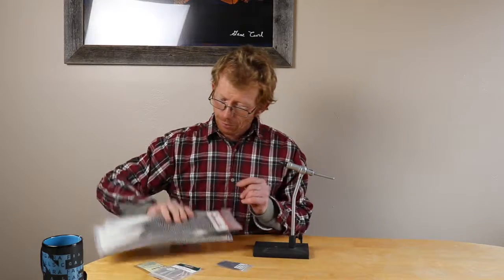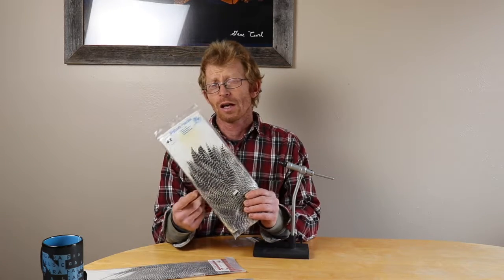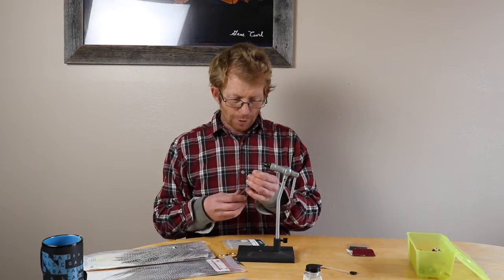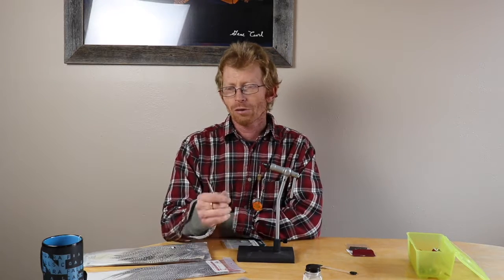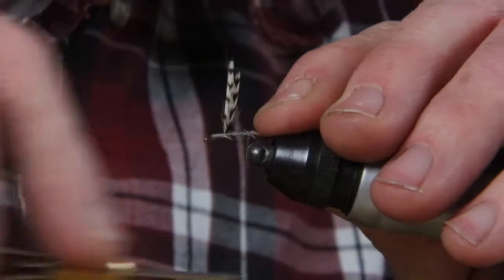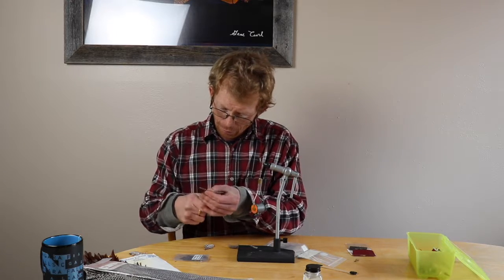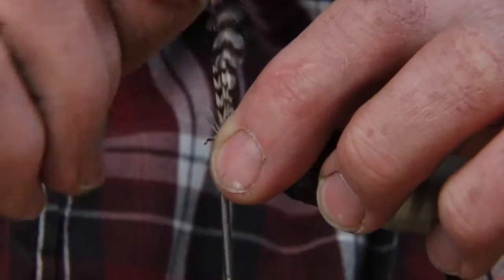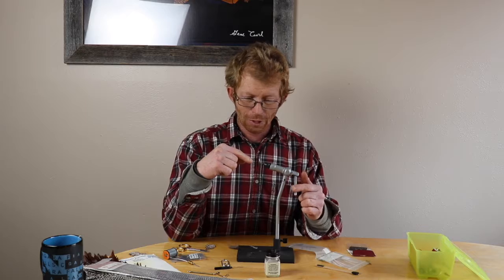Too cold to fish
When it is too cold to fish it is perfect weather for fly tying. In this video I demonstrate how to tie the Adam's trout fly.